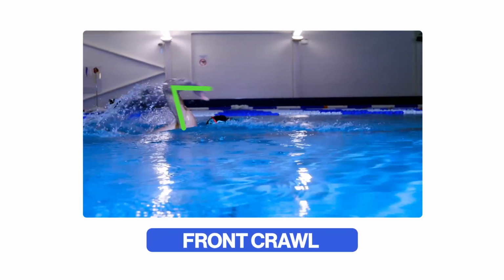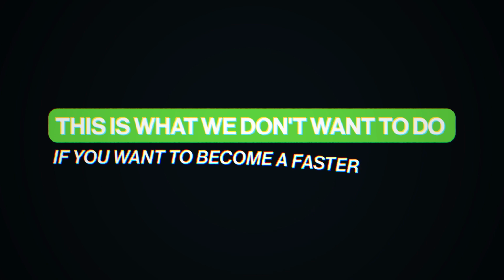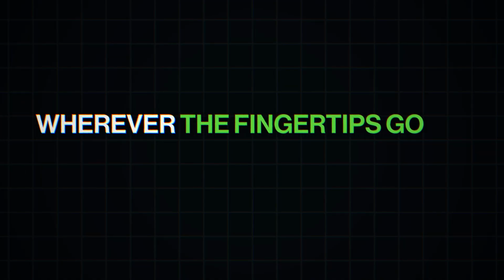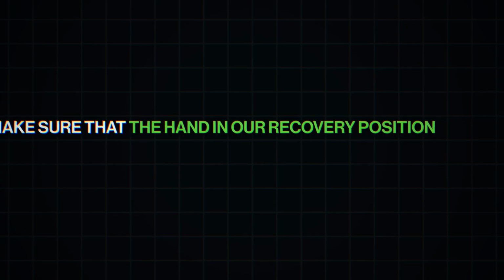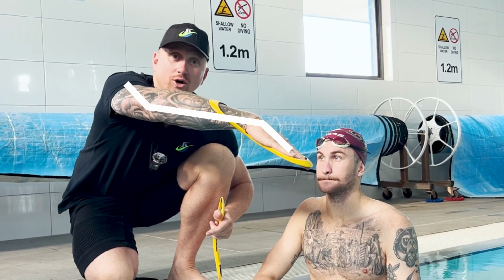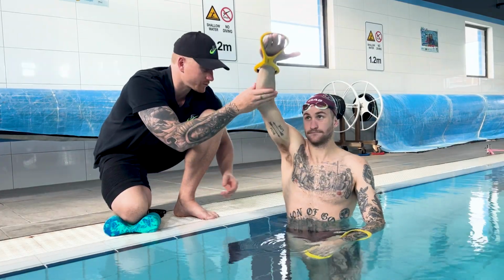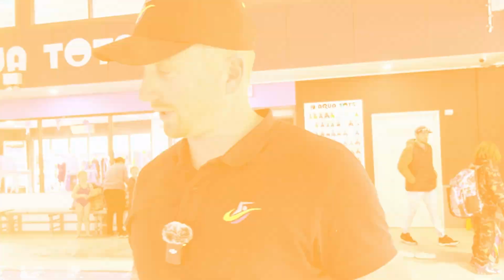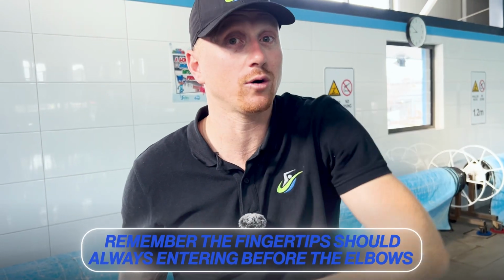How To Swim Freestyle | Perfecting The Ultimate Front Crawl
🎥 Ready to fix those dropped elbows and take your swim technique to the next level?

In this video, I’m not just addressing the symptoms—I’m diving into the root causes to help triathletes, masters, and competitive swimmers unlock their full potential.

Here’s what you’ll learn:

🔹 The key principles of catching and why perfect body position is a must before focusing on your catch.
🔹 The secret behind the S-shape catch and how it maximises stroke power.
🔹 Critical technique tips: nail your shoulder alignment, hand entry, and ensure your elbow follows your fingertips.
🔹 How Figure-8 paddles can build muscle memory and fix over-vertical hand alignment (OVHA).

💡 Want personalised swim support and on-demand stroke correction?
Join the My Swim Tutor Online Membership for access to coaching calls, 24/7 support, video feedback, and a tailored learning platform designed for swimmers of all levels.

By the end of this video, you’ll have everything you need to transform your technique, fix dropped elbows, and swim faster and more efficiently than ever before!

Keen to unlock your fastest swimming yet! 💪